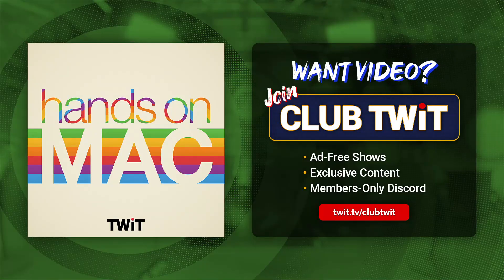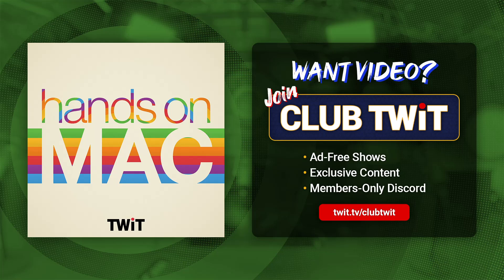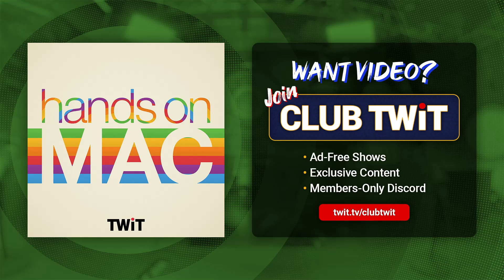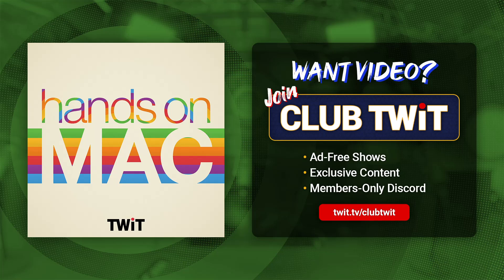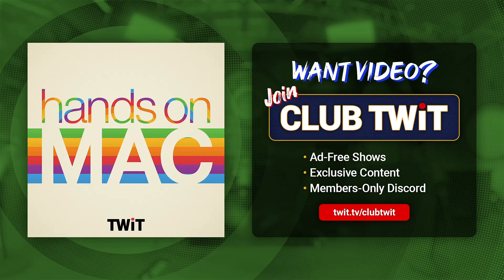Customize Your iPhone Action Button - Launch Shortcuts & Control Your iPhone 15 Pro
Discover the hidden potential of the iPhone 15 Pro's Action Button! Join Mikah Sargent as he reveals how to customize this versatile feature, from launching the camera and setting Focus Modes to activating accessibility tools and running personalized Shortcuts. Unlock new ways to make your iPhone work smarter for you in this detailed walkthrough.

Use and customize the Action button on iPhone 15 Pro and iPhone 15 Pro Max